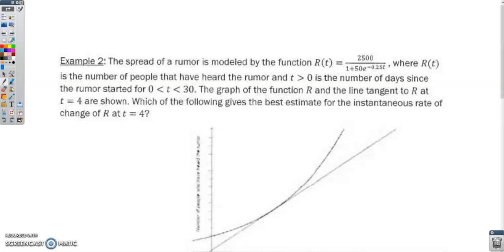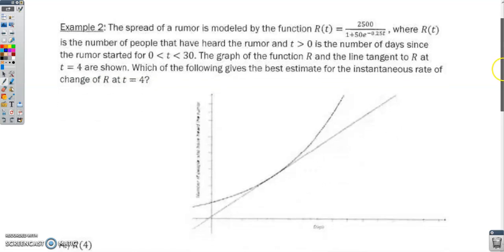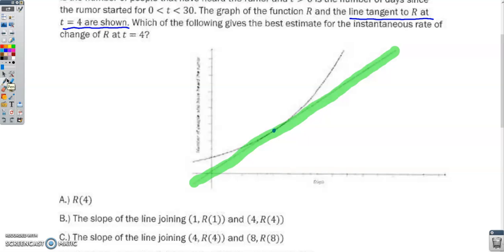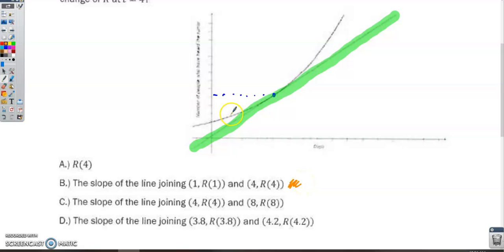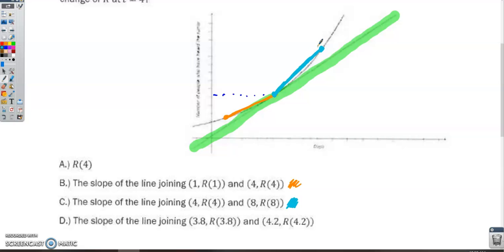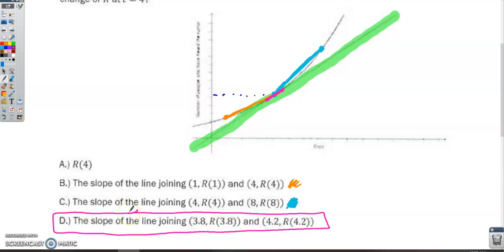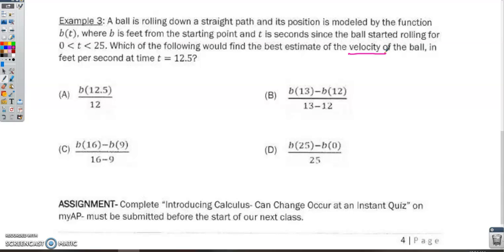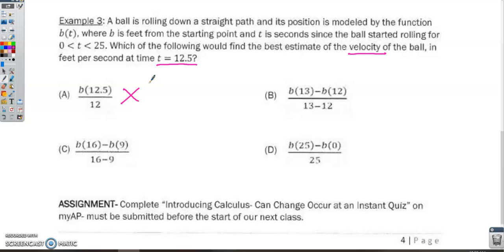Section 1-1 Video 2- Introducing Calculus- Can Change Occur at an Instant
This video discusses concepts from Unit 1.1 of AP Calculus. Two examples related to the concept of approximating the instantaneous rate of change, one graphical and one algebraic, are discussed.